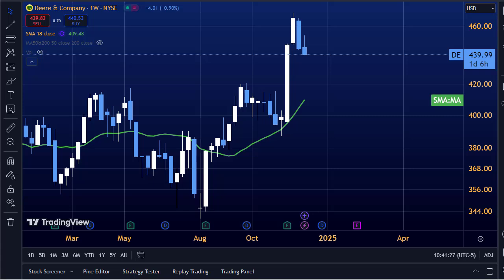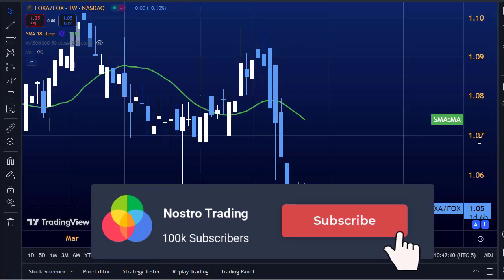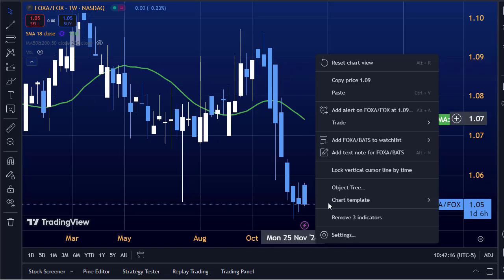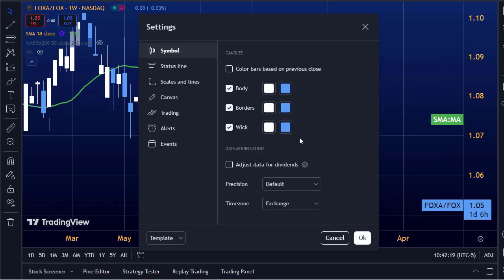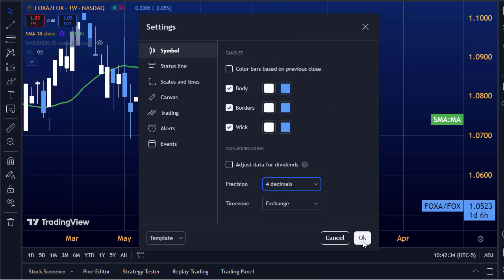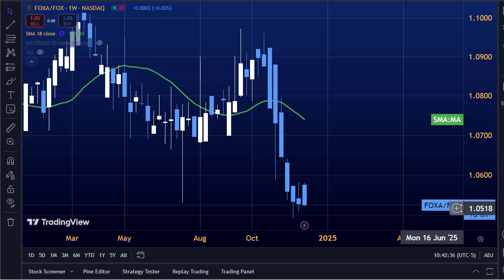Tradingview: Change decimal places 🔥🔥🔥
Hi everyone! In this video, I’ll show you how to change the number of decimal places on a scale. This means we can control how many digits appear after the dot. It’s easy and quick, so let’s get started!